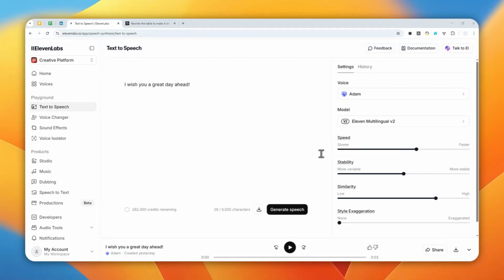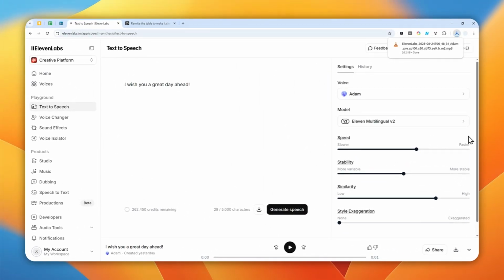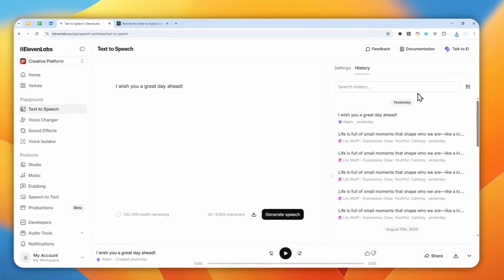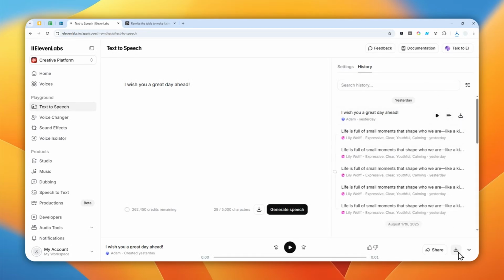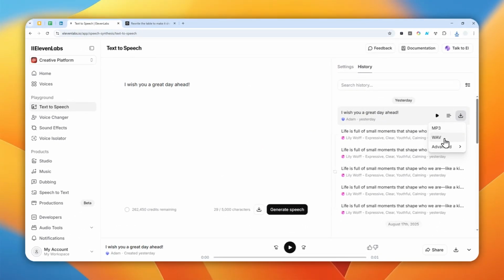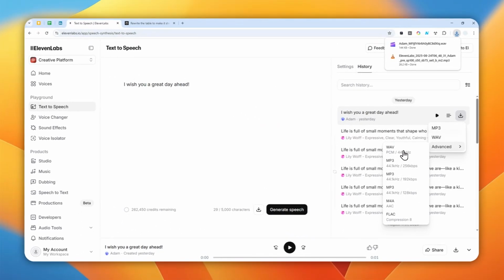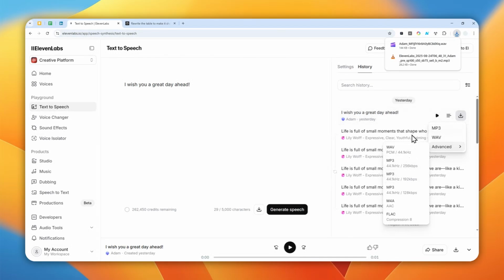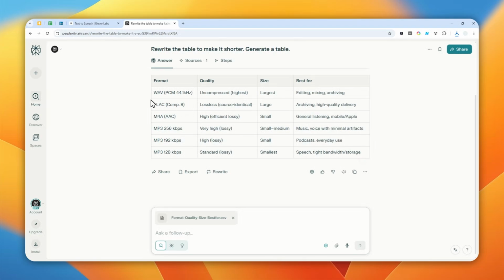How to Actually Get The HIGHEST Quality Audio from ElevenLabs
👉  In this video, I will show you how to download the highest quality audio from ElevenLabs with their new format and bitrate selection feature that lets you choose between WAV, MP3, FLAC, and other audio formats. This ElevenLabs tutorial covers the audio export options including different sample rates, bitrates, and compression settings so you can get studio-quality text-to-speech downloads for your projects.